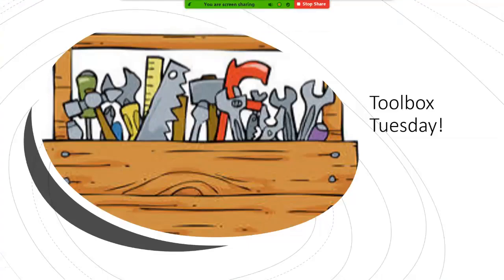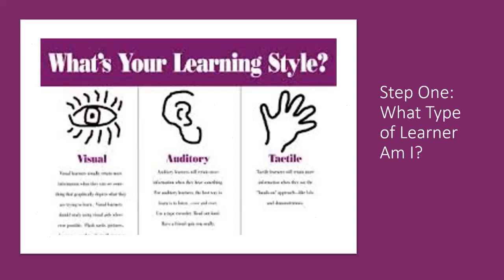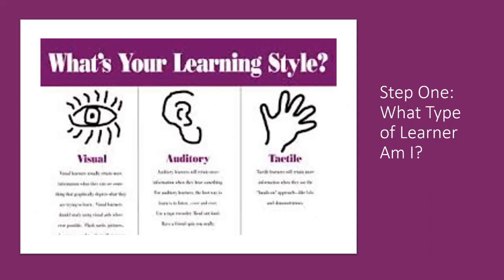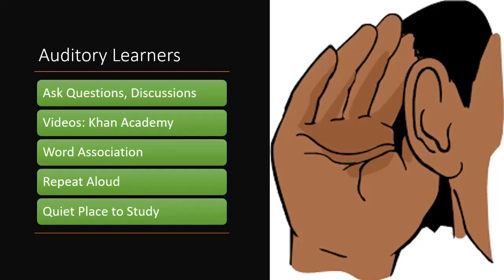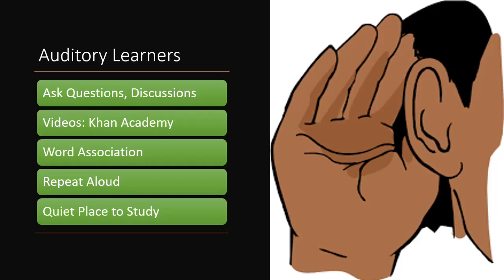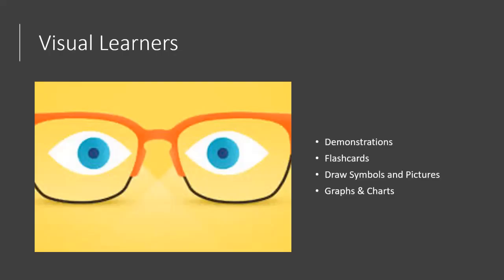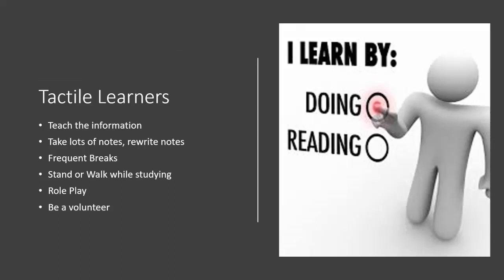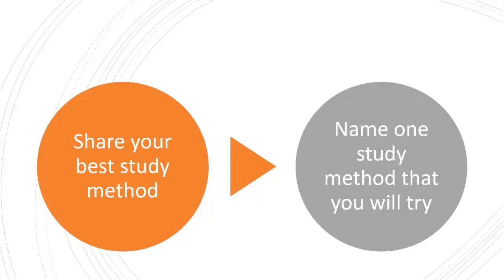Learning Styles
Students will learn three different learning styles and the study strategies based on their learning style.